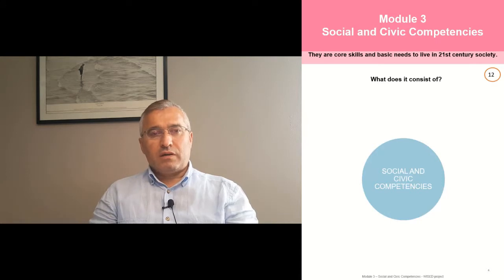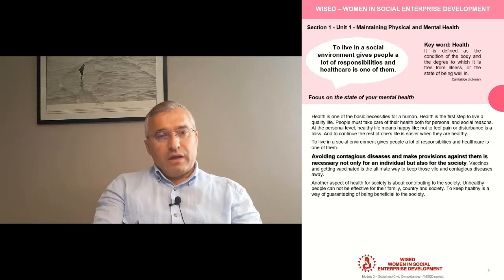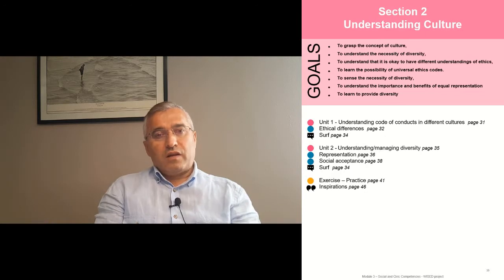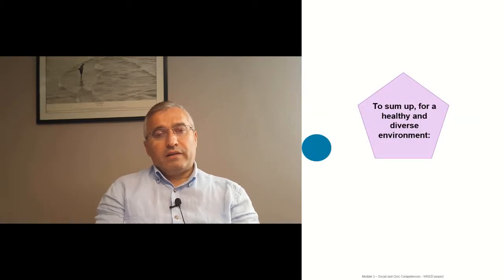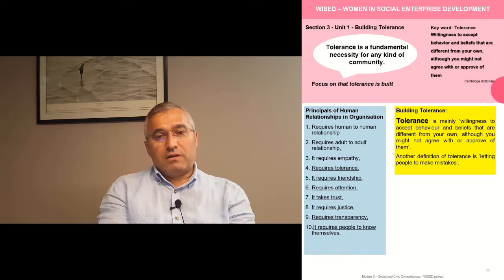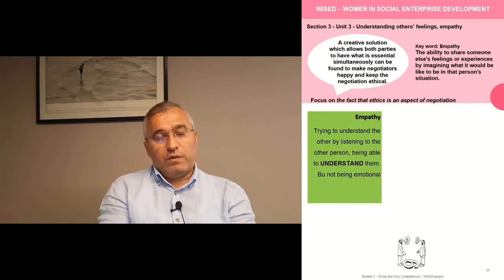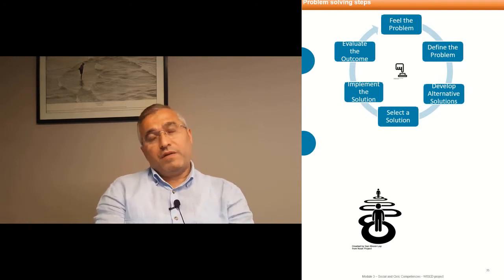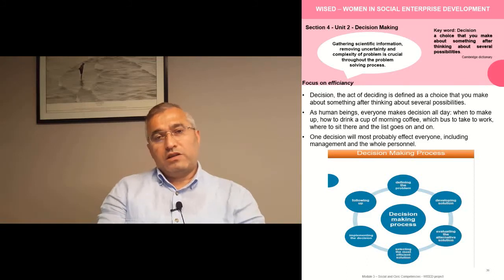MODULE 3. Social and Civic Competences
WISED Women in Social Enterprise Development